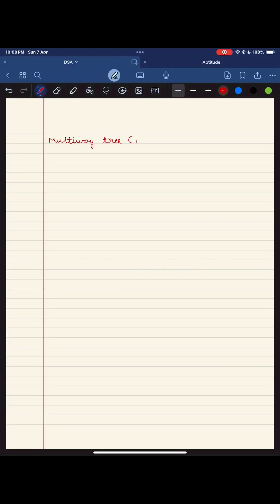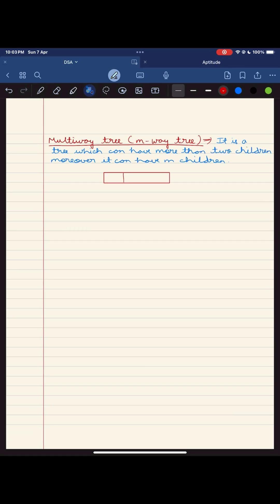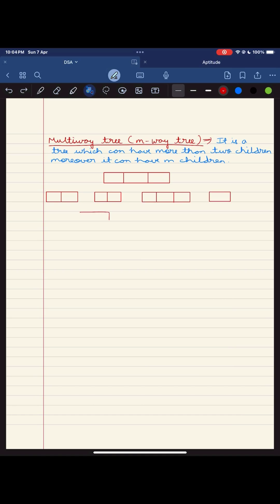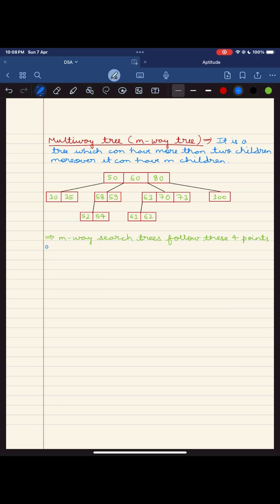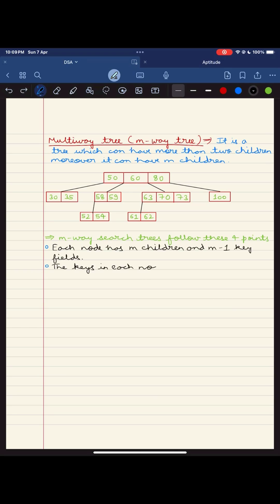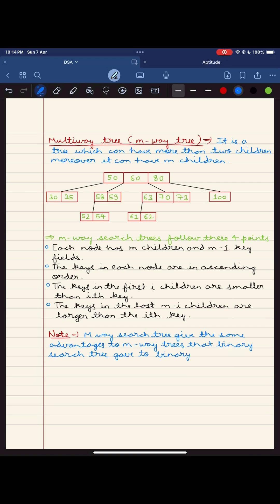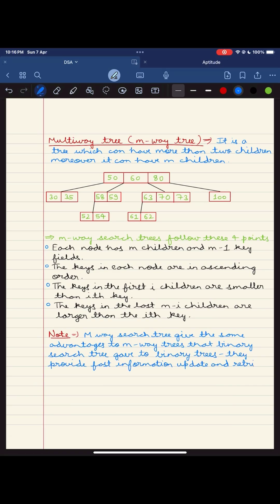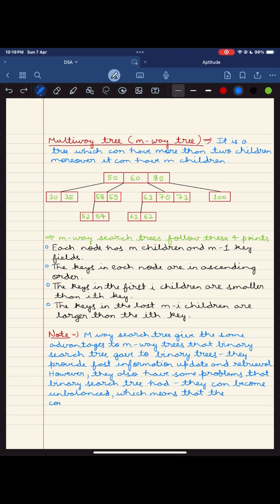Multiway search tree | m-way search tree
Dive into the fascinating world of multiway trees with our latest video! 🌳 Learn how these trees, with their m branches, revolutionize data organization and retrieval. Discover the magic behind m-way search trees and how they bring lightning-fast access and updates to the table. But beware the challenge of balance – just like in a forest, where careful nurturing ensures strength and resilience, constructing these trees requires precision and care. Join us as we explore the wonders of m-way trees and unlock the secrets to efficient data management.